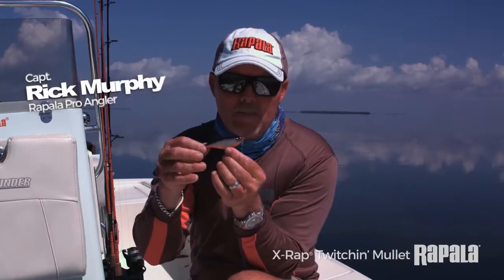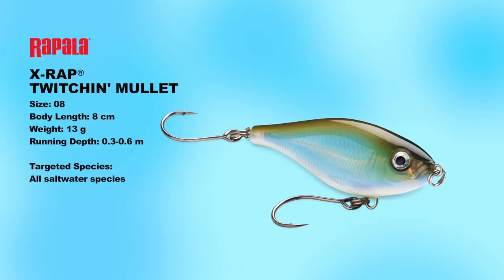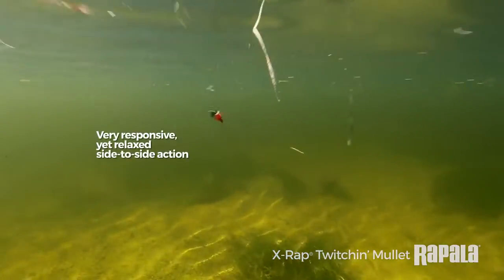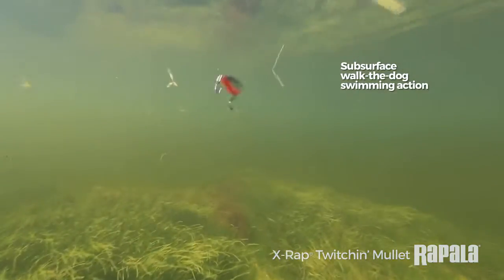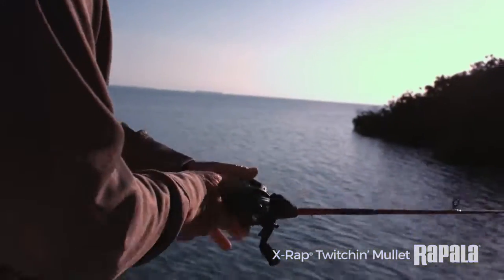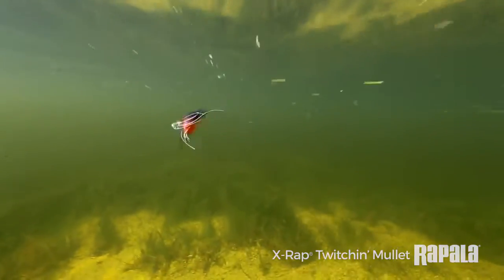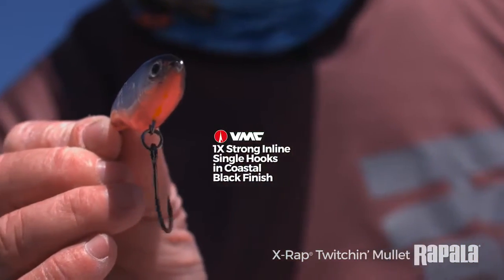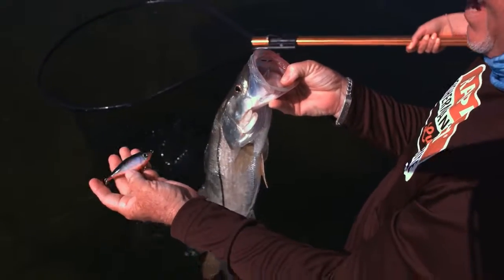RAPALA Twitchin Mullet chez Crankys.fr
Retrouvez le X RAP TWITCHIN'MULLET de RAPALA sur notre boutique en ligne Crankys